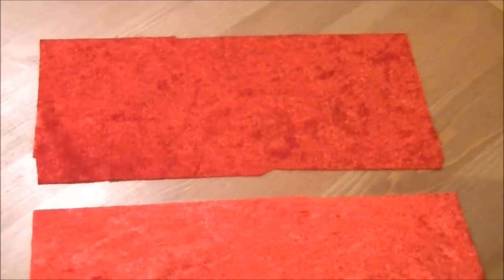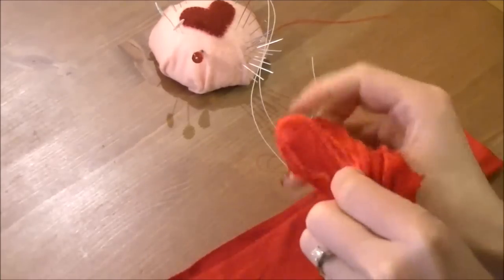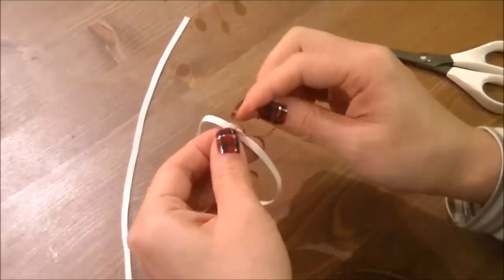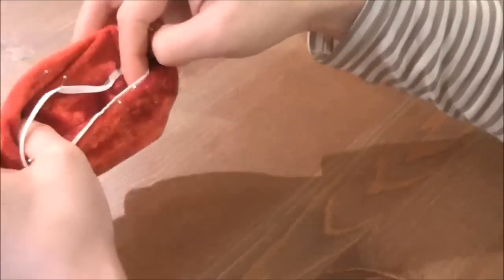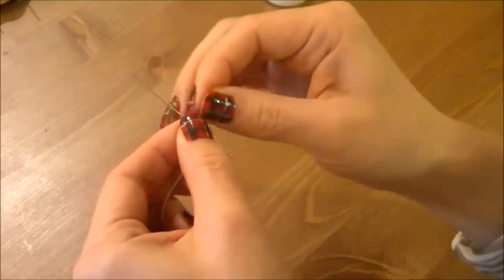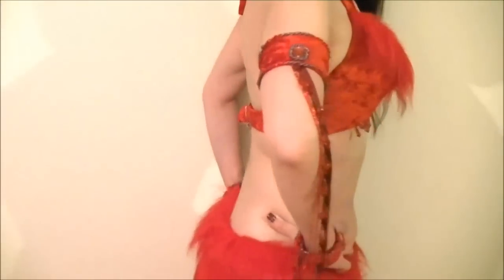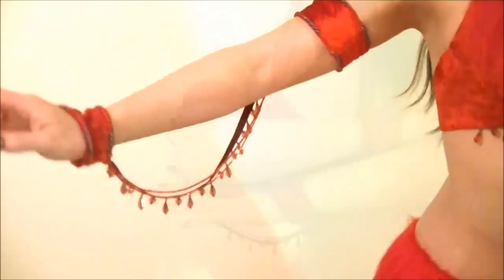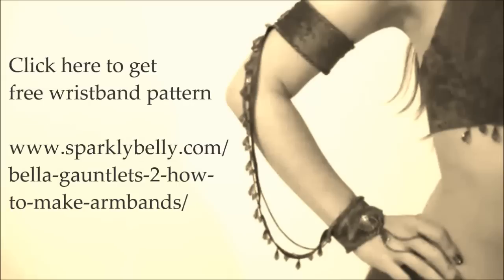How to Make Armbands - Bella inspired Gauntlets Pt 2